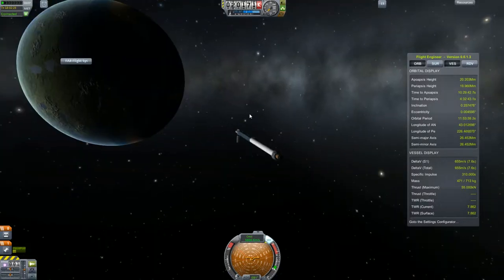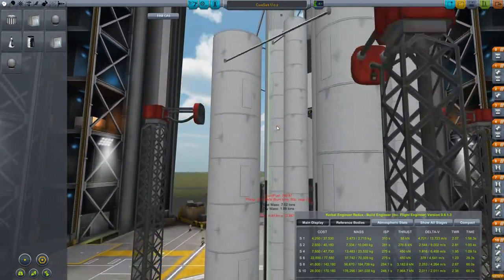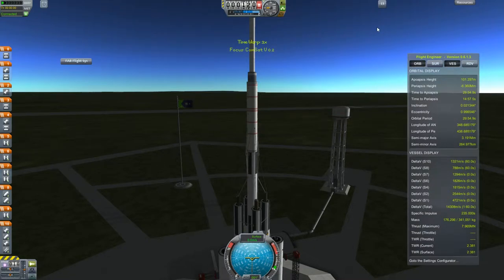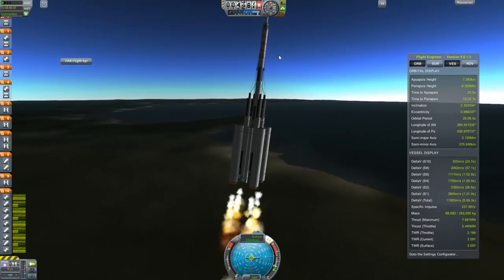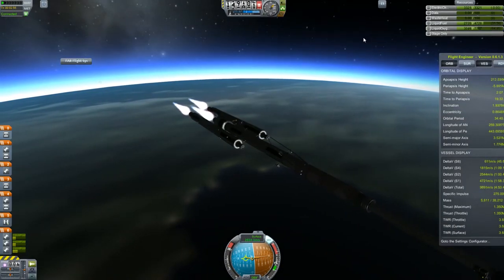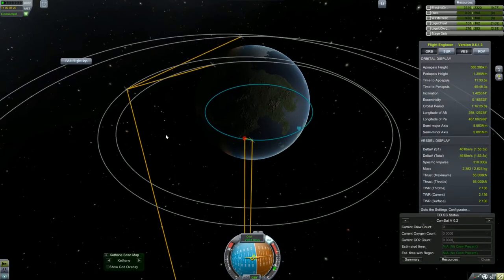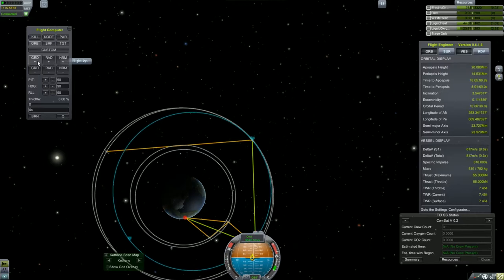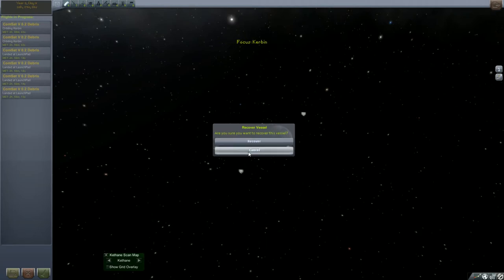Kerbal Space Program - Hard-Mode career - Episode 3 - ComSat Network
We start developing a ComSat network, that will allow us to go further and conduct even more scientific experiments.

Recent update includes a career mode, in which we can create a full space program and lead R&D department.

Leave Like if you like or share in comments why you didn't like the video.